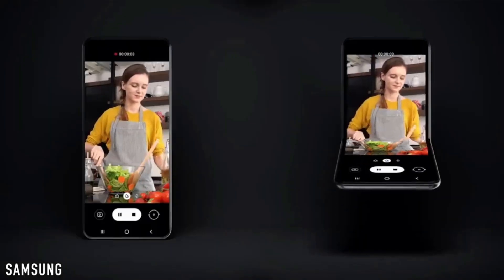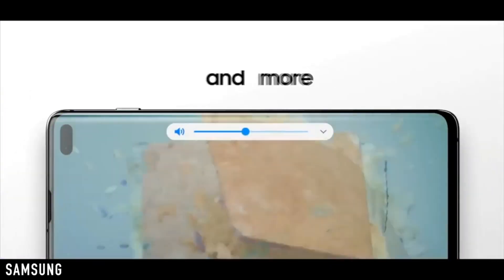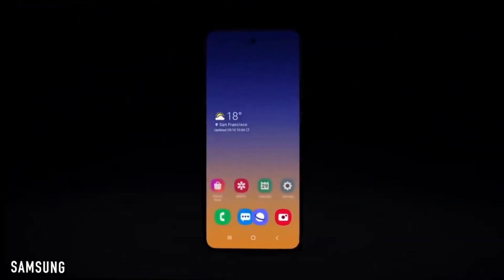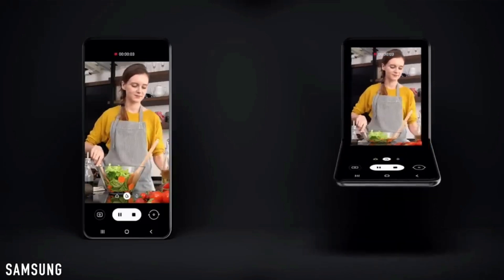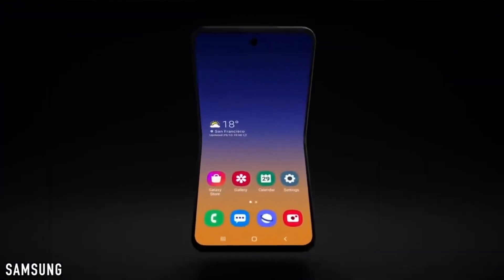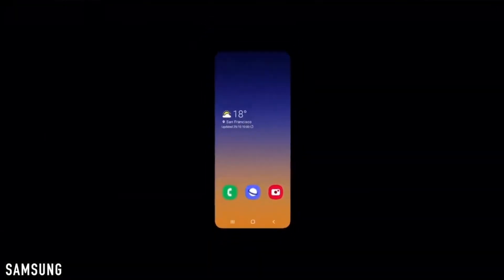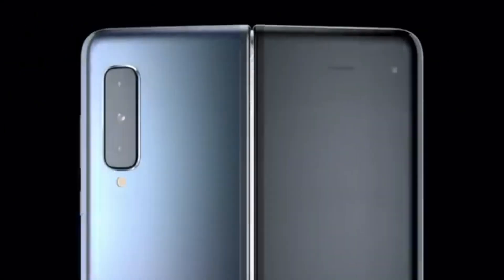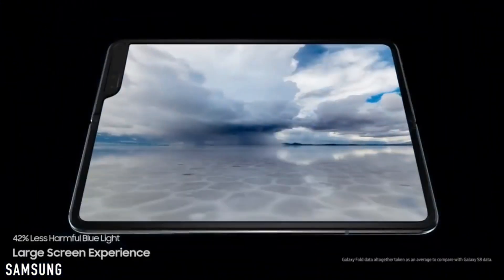Samsung Galaxy Fold 2 Hands on Look !!!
SDC19 SamsungEvent GalaxyFold2 There’s considerable interest in the next foldable smartphone that Samsung is working on. New information related to the device’s battery has now surfaced online and it likely reveals a big clue about the Galaxy Fold 2’s design.
To be clear, it’s not confirmed as yet if this device is going to be launched as the Galaxy Fold 2. Samsung could decide to call it something else entirely. What we do know is that the device is codenamed “Bloom” and bears model number SM-F700F.

Big clue about the Galaxy Fold 2 design

Much like the Galaxy Fold, this new foldable smartphone is also going to have two batteries. However, unlike the existing device which has two batteries of almost the same capacity, the capacities will likely differ significantly on the Galaxy Fold 2.
The Galaxy Fold has a combined battery capacity of 4,380mAh. Since it folds down the center, there’s a 2,135mAh battery in one half and a 2,245mAh battery in the other. Our friends over at GalaxyClub have discovered that the SM-F700F will feature two separate batteries with EB-BF700ABY and EB-BF701ABY part numbers. The EB-BF701ABY battery has a rated capacity of only 900mAh.
The other battery’s capacity isn’t known right now but one can wager that it will be significantly larger than this one. If Samsung were to go with two 900mAh batteries only, the device’s battery life would leave a lot to be desired.
So what does this reveal about the design? An earlier report suggested that Samsung is working on a foldable smartphone with a clamshell-like form factor, think of it as a modern take on the flip phone which would fold vertically. Bloomberg had reported that Samsung made mock-ups of a vertically folding phone and was now fine-tuning the design.
The final product could feature a 6.7-inch display that folds around a horizontal axis. There may also be a 1-inch display on the front which would show simple information when the device is folded shut. It’s possible that this 900mAh battery might sit behind the small cover display while the larger one would be placed in the other half.
Not a lot is known about the Galaxy Fold 2 at this point in time. We did find out that Samsung is going to make this device more widely available across the globe. It’s also expected to be cheaper than the $2,000 Galaxy Fold. Expect Samsung to unveil this device at some point early next year.